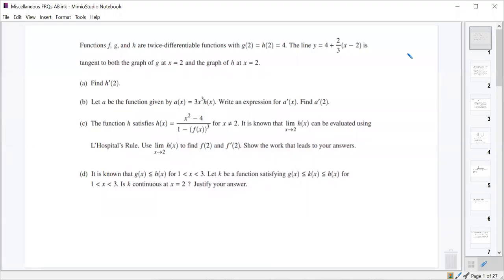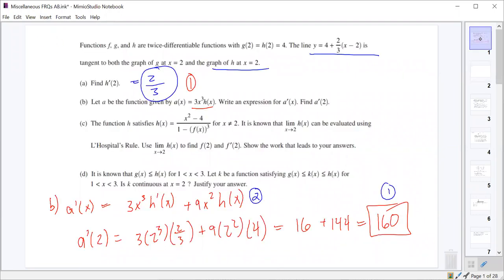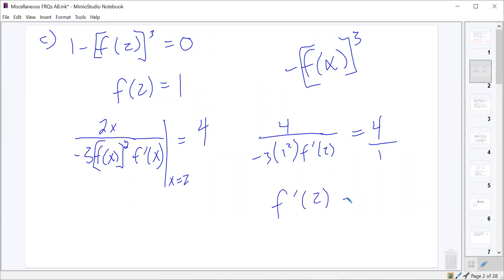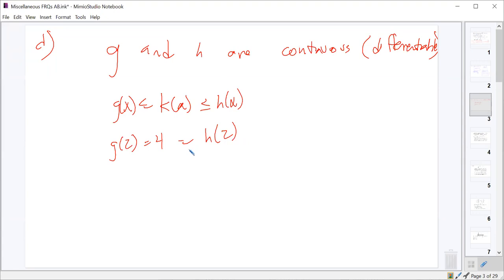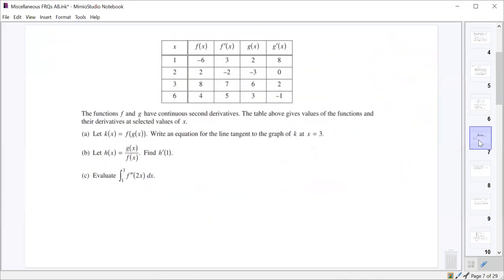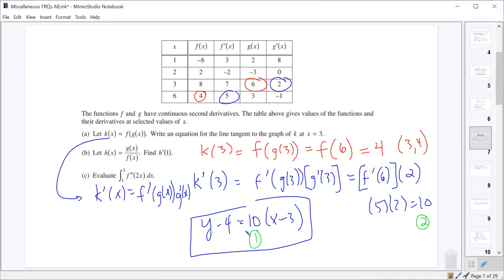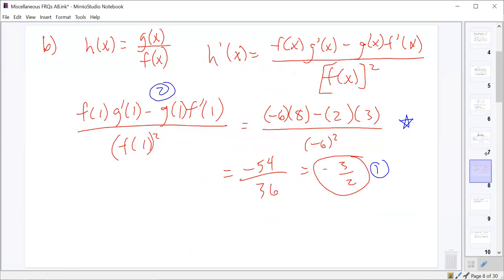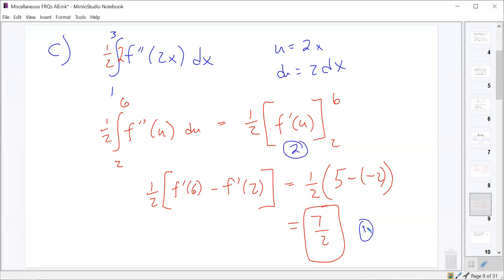3-23-21 Period 3